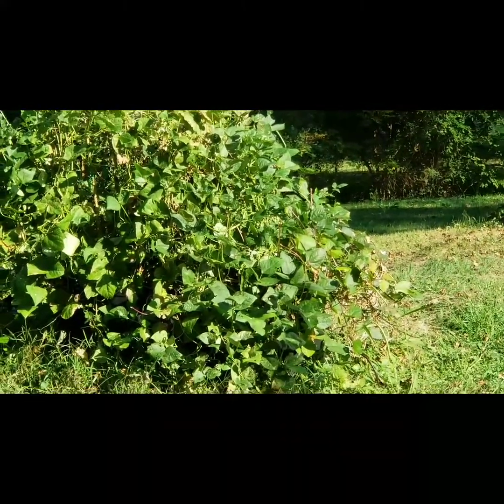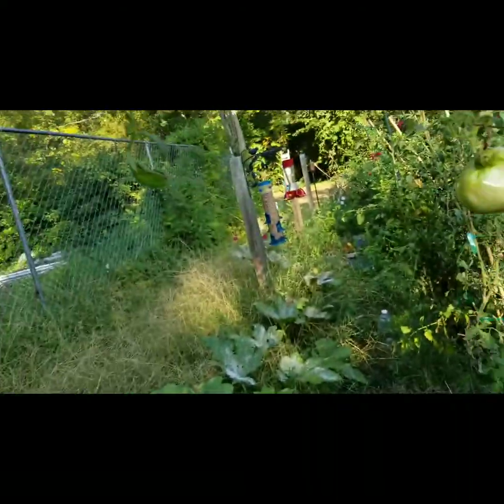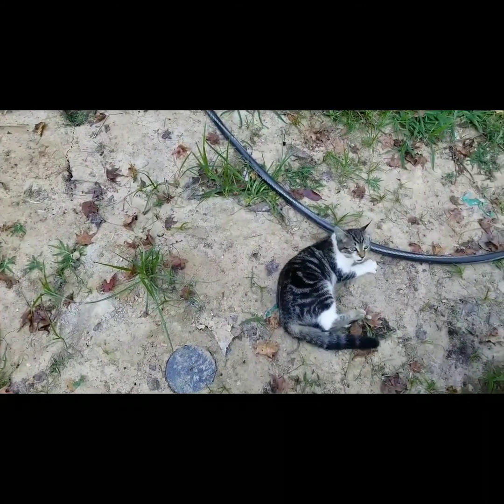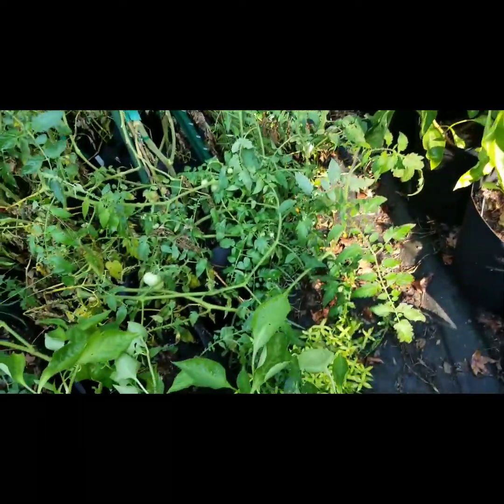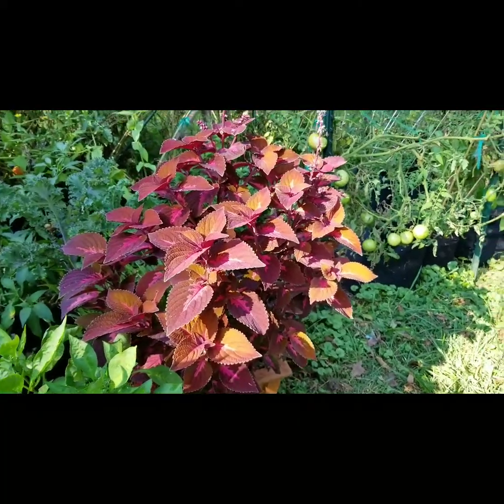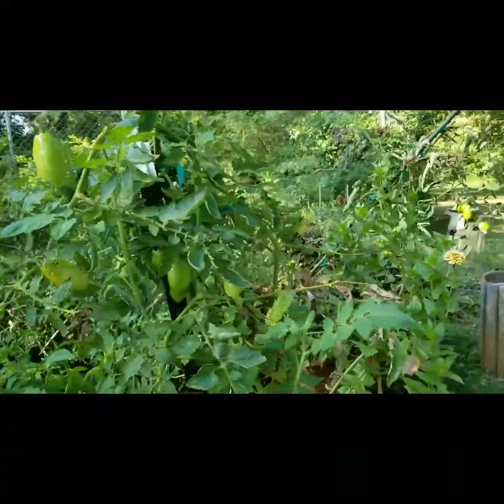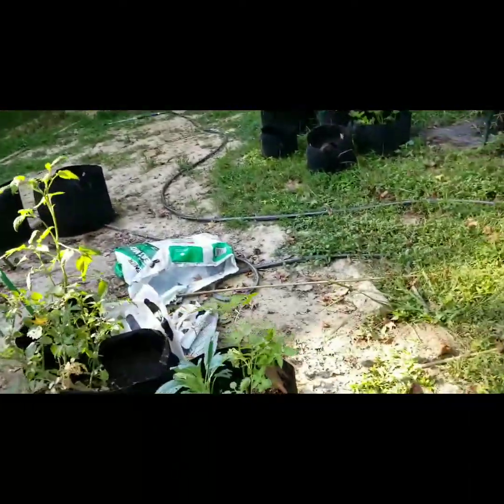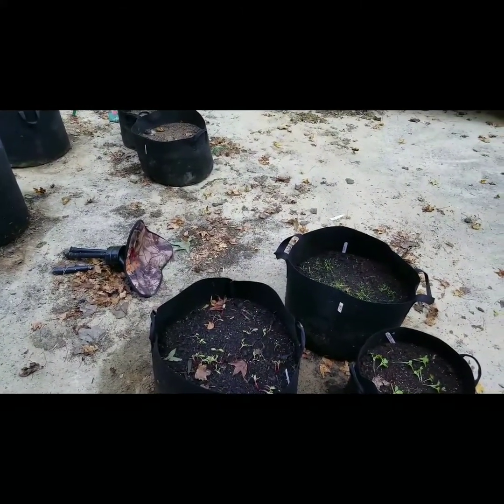Garden Tour and A Surprise Visitor!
Shayla shows you her garden and discusses the plants she is going to clear out and the plants she's keeping. She also shows you her fall plants that are growing.